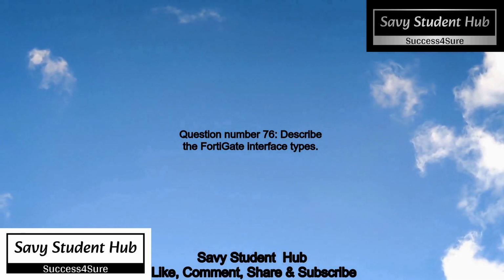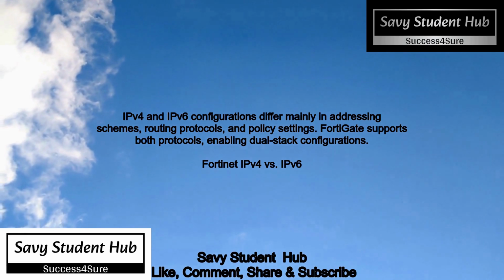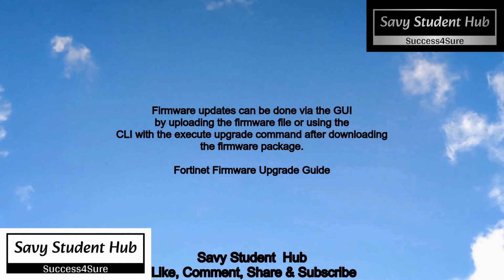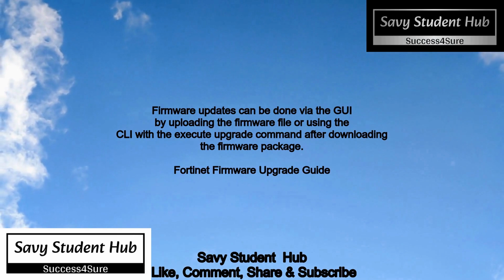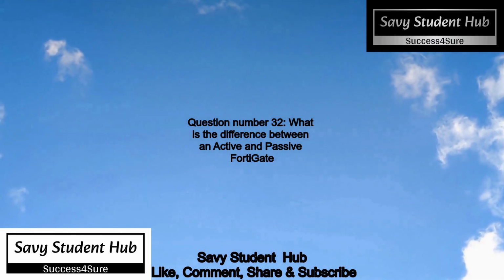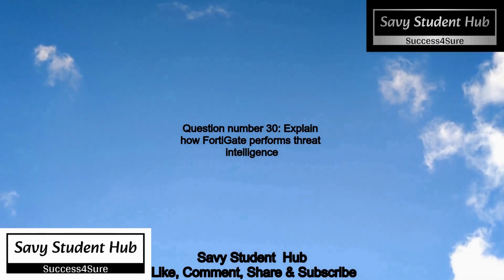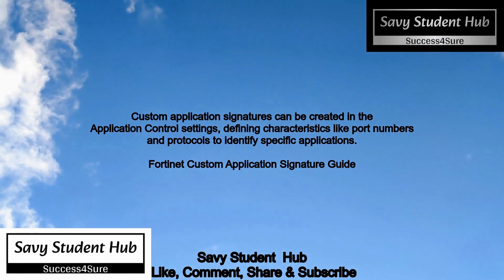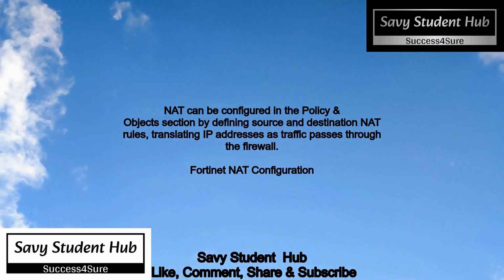Top 100 FAQ Interview Question and Answers : Fortigate Firewall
Are you preparing for a network security or cybersecurity interview? Look no further! In this video, we cover the Top 100 FAQ Interview Questions and Answers on firewalls, ideal for aspiring cybersecurity professionals and seasoned experts brushing up their skills. From fundamental concepts to advanced scenarios, we dive into firewall types, configurations, security protocols, troubleshooting, and next-generation firewall features like intrusion prevention and VPN.

💡 What You’ll Learn:

Basic to Advanced Firewall Questions
Real-world Scenarios and Solutions
Essential Security Concepts for Interviews
Tips to Stand Out in Your Cybersecurity Interviews
Whether you're preparing for your first interview or looking to deepen your knowledge, this comprehensive guide will get you ready to impress!